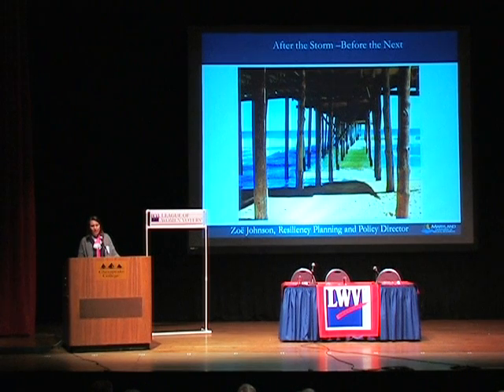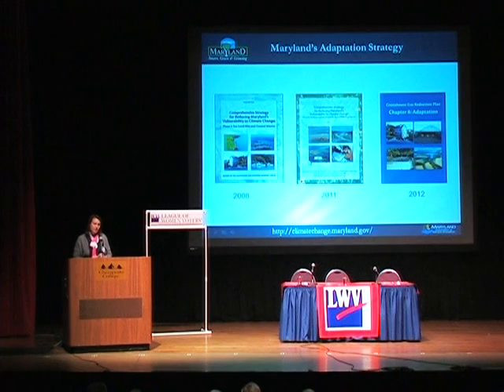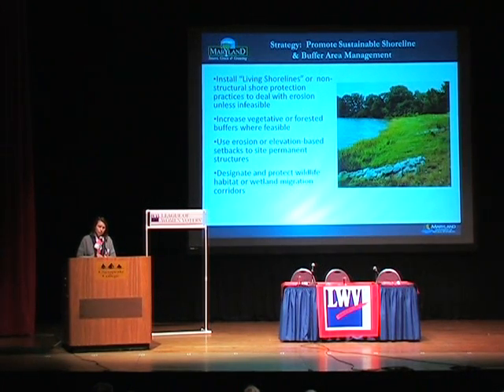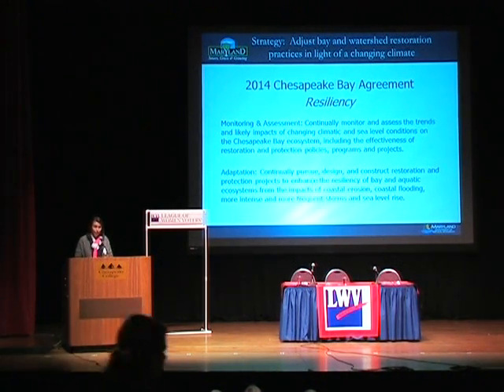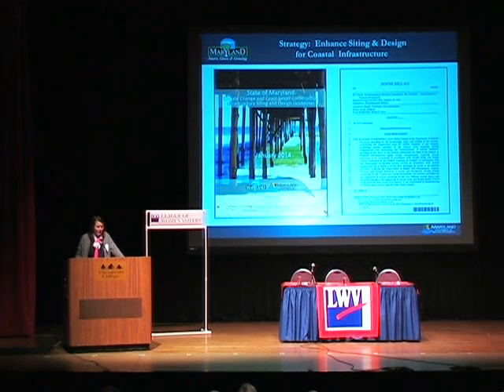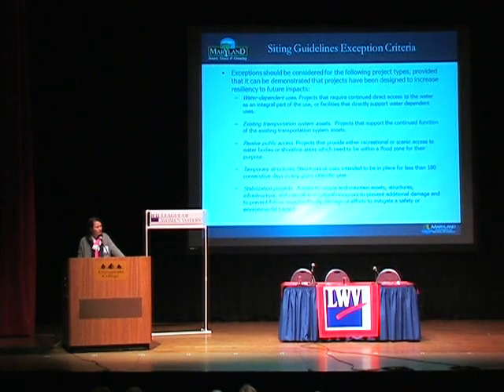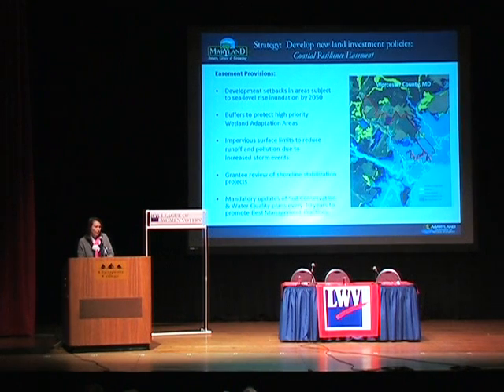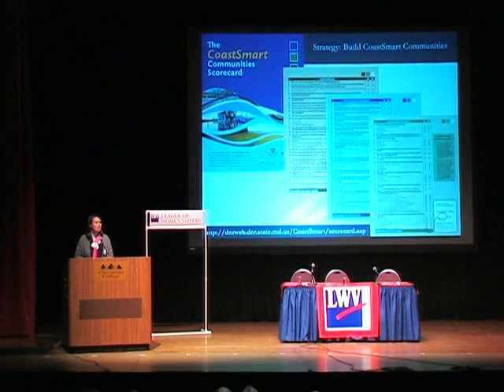Sea Rise Resiliency Mitigation and adaptation